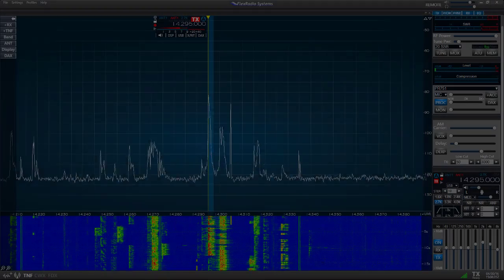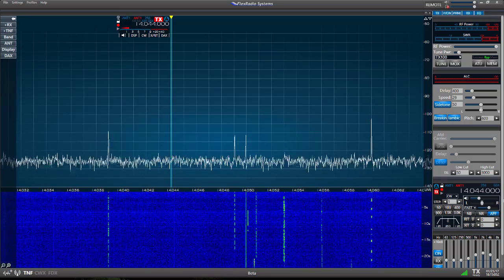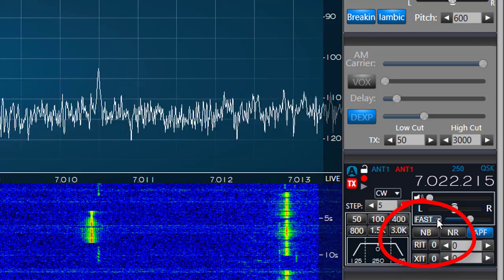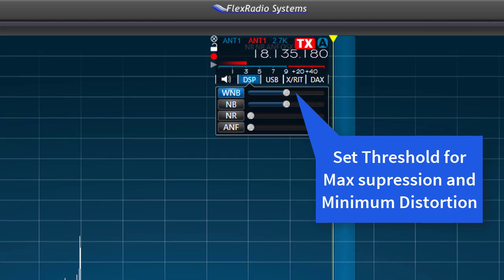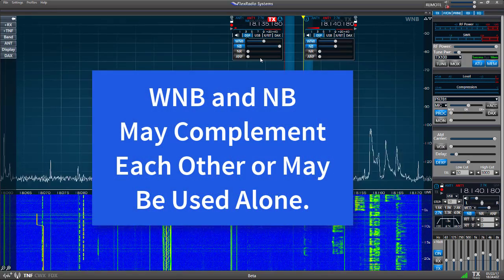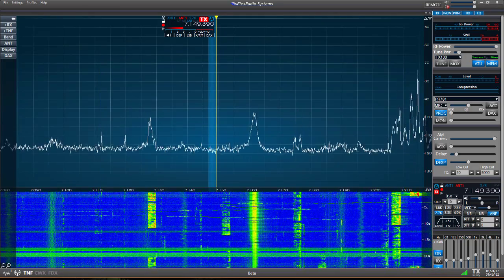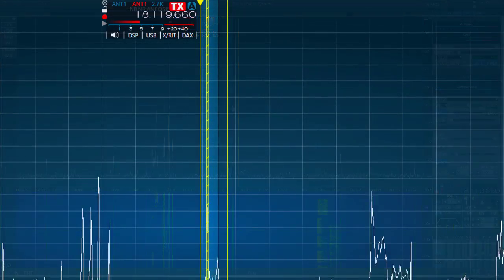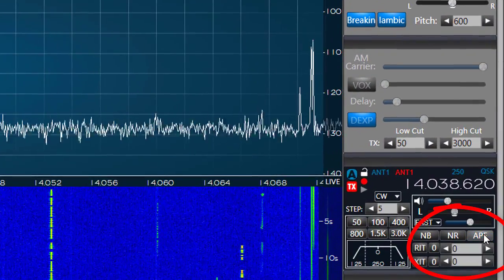Flex-6000 Noise Mitigation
A discussion of noise control features available on the Flex-6000 Signature Series Radios using SmartSDR v. 1.10. In the video, I will discuss noise mitigation using the AGC-T, Noise Blankers, Notch Filters, Noise Reduction and the Automatic Peaking Filter.